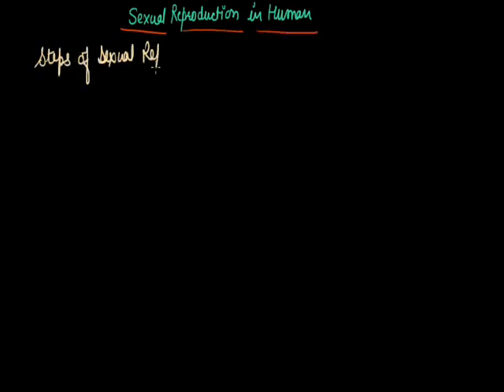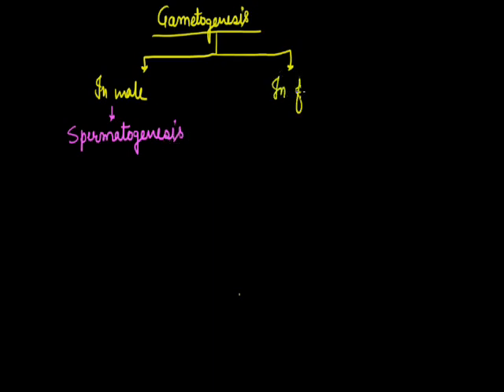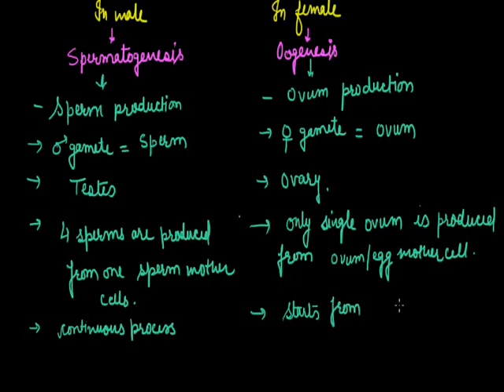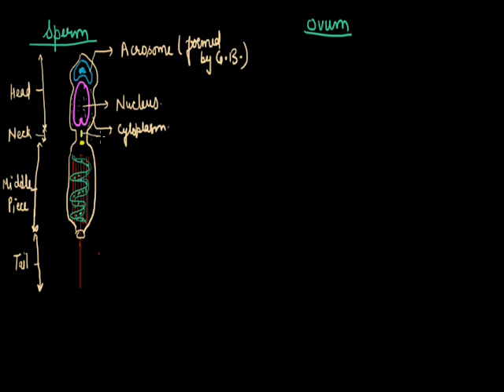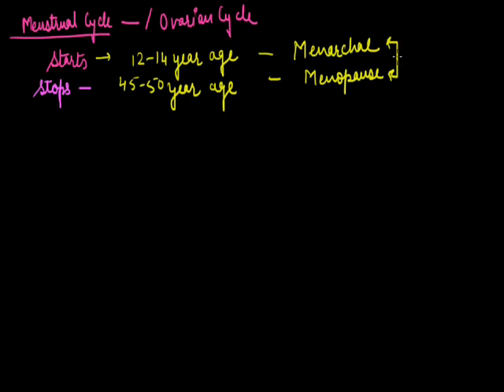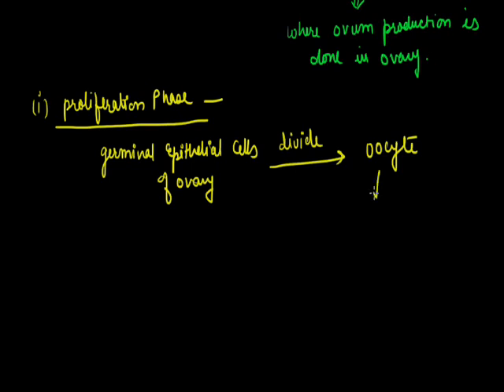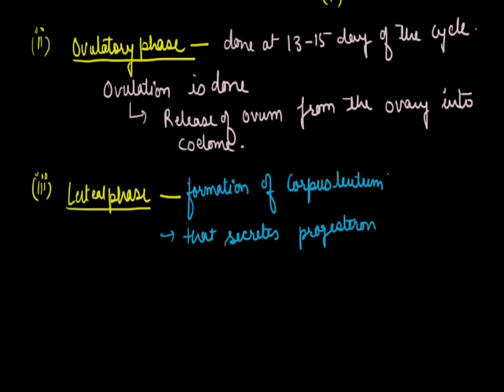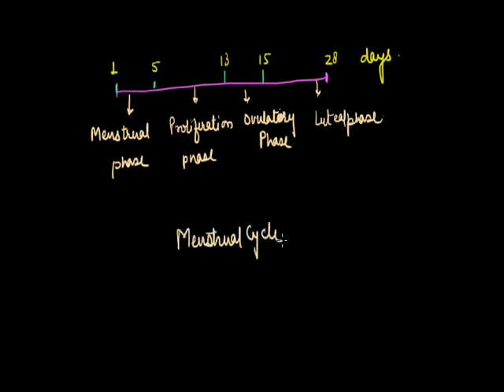Reproduction in animals 002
Spermatogenesis and oogenesis grade x